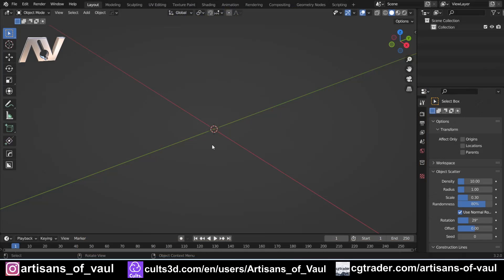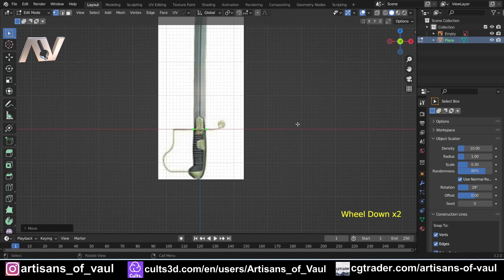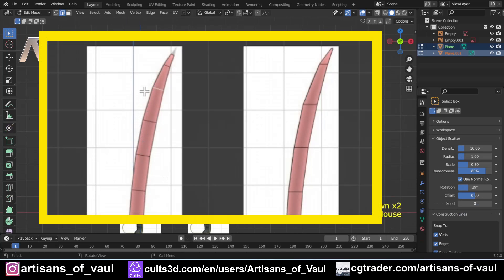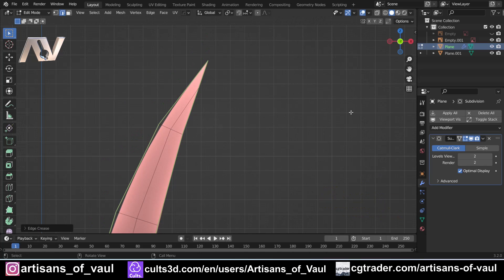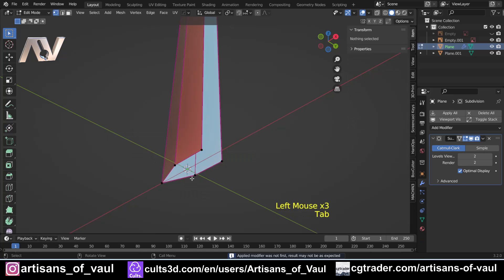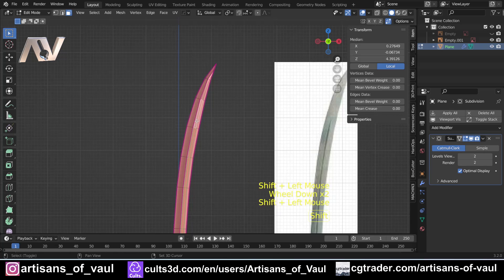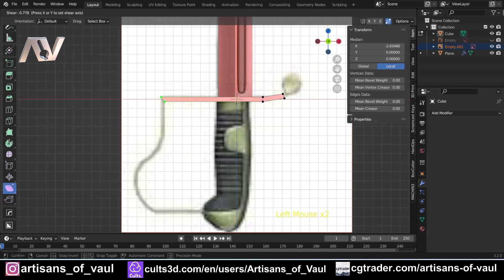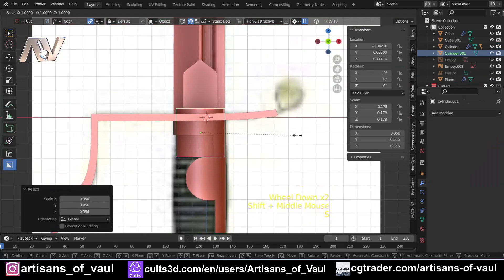Creating a curved blade in Blender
How to design a curved blade in Blender with explanation.